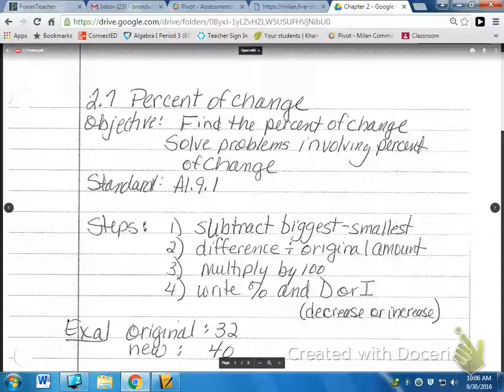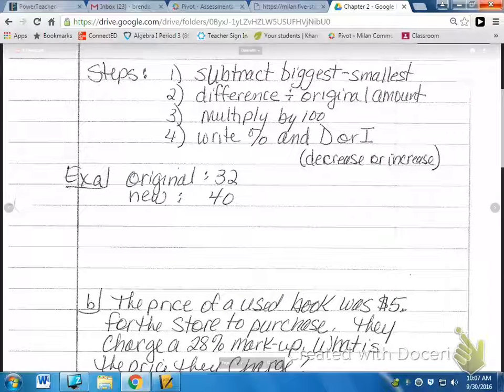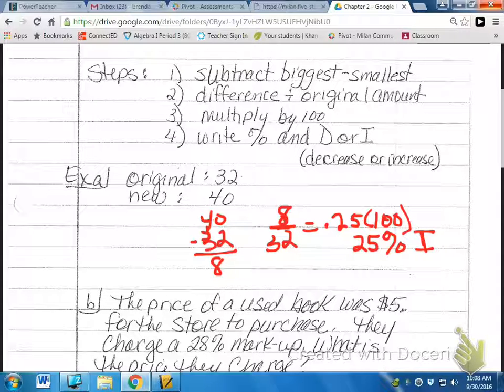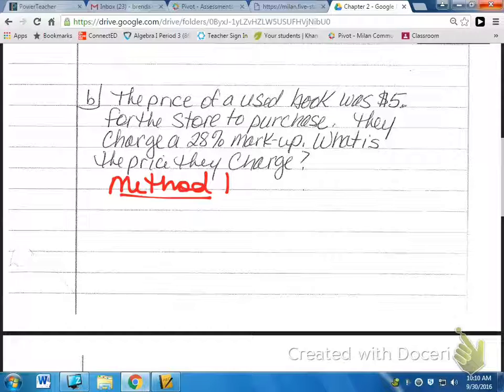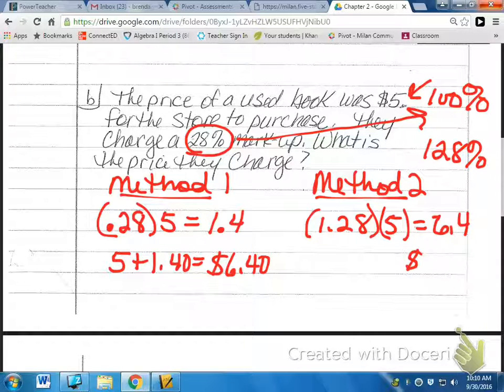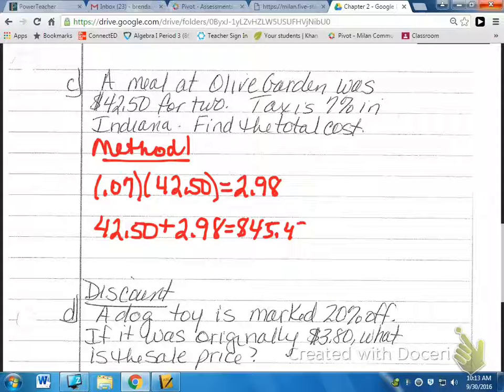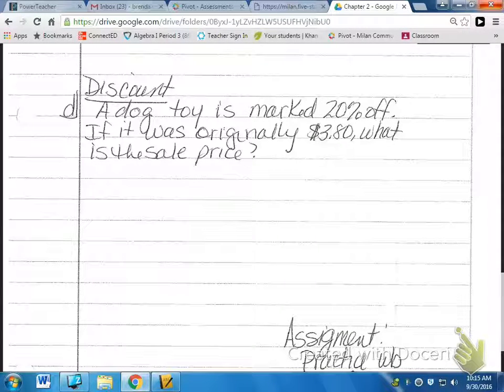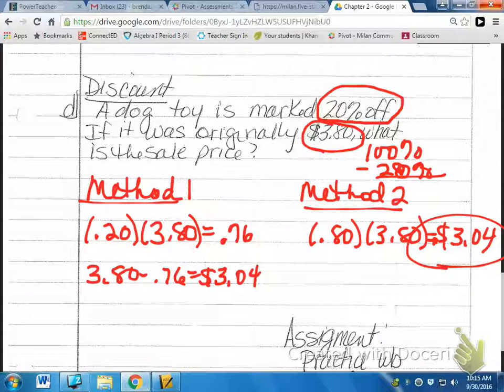2.7 Percent of change